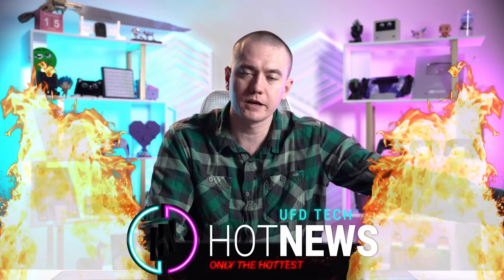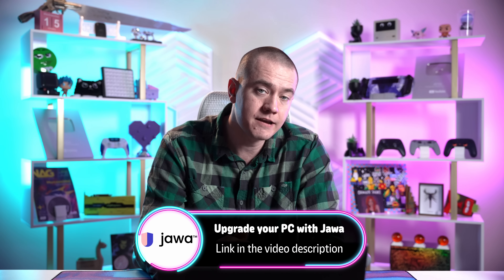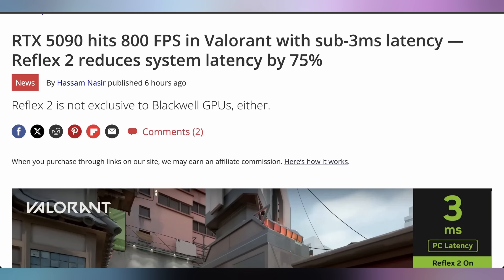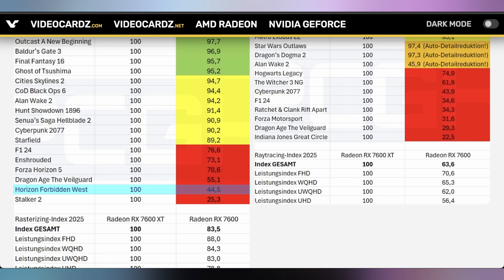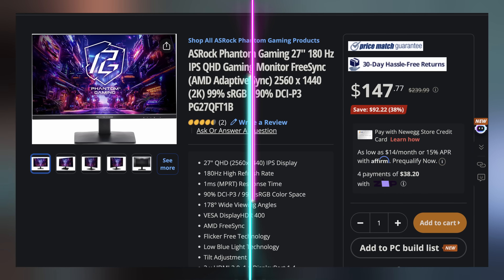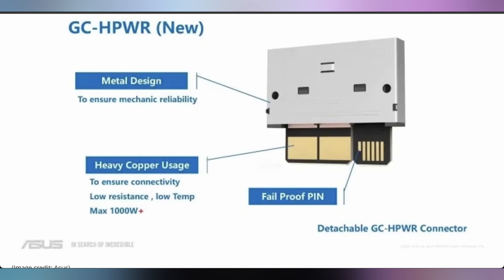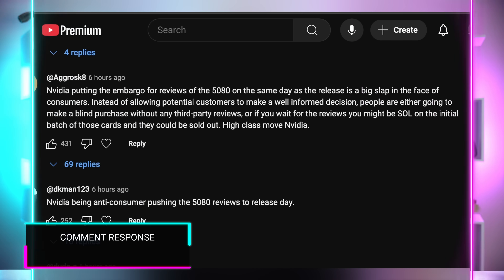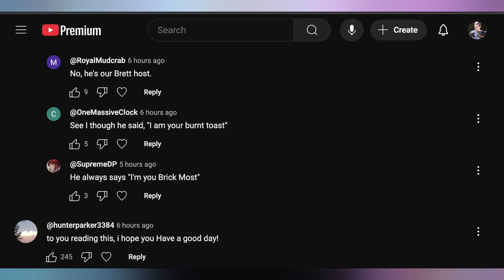Nvidia About To Ruin AMD's Whole Plan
0:00 - Intro
00:47 - Blackwell GPUs Still Overheating
02:02 - Sponsor
03:34 - Custom 5090s
04:44 - 800FPS 5090
05:56 - 8GB Isn’t Enough VRAM
08:53 - UFD Deals
09:40 - RedNote Number 1
11:10 - ASUS BTF 1000W
11:58 - Nvidia N1X Laptop Incoming
14:55 - Comment Response

Presenter: Brett Sticklemonster
Videographer: Brett Sticklemonster
Editor: Rikus Strauss
Thumbnail Designer: Reece Hill